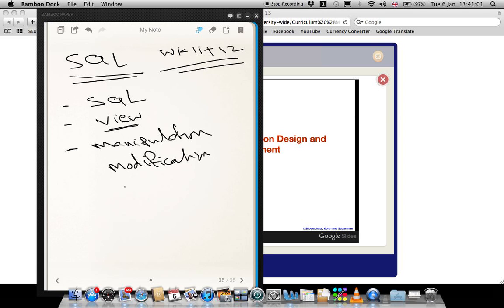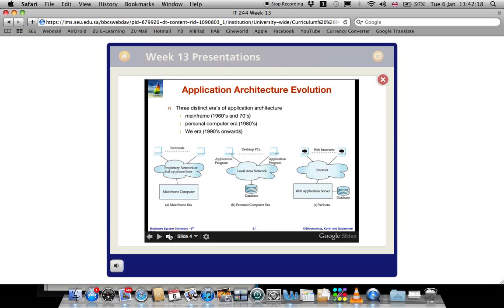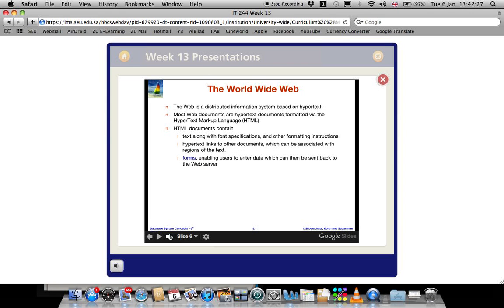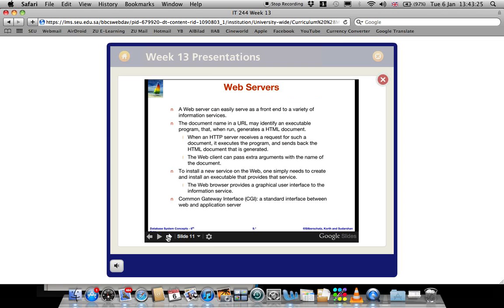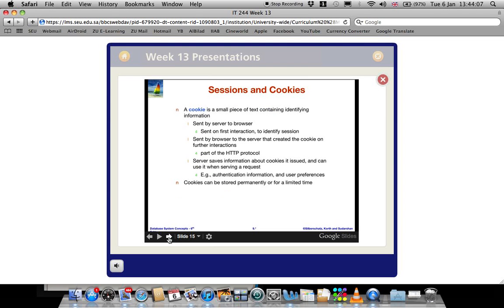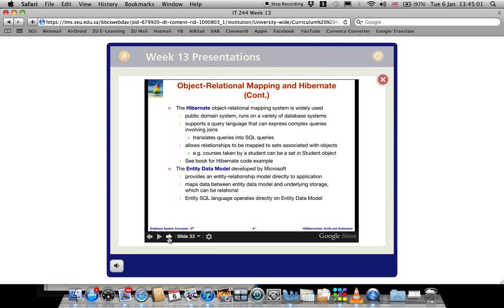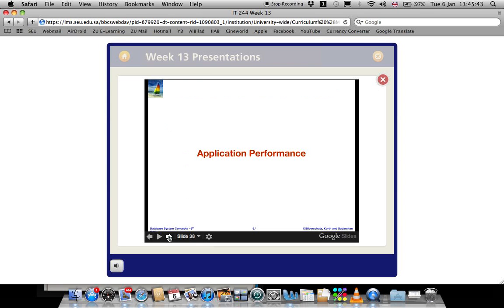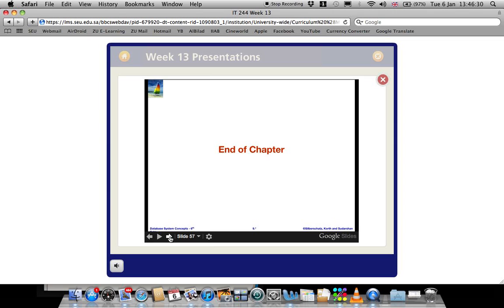Part 9 IT244 Revision